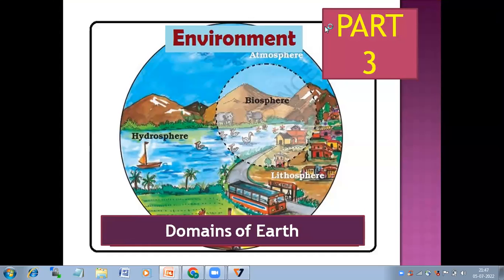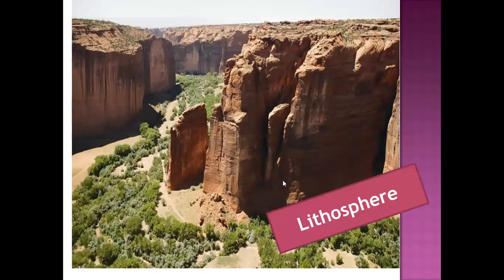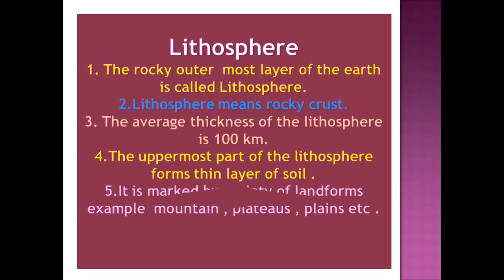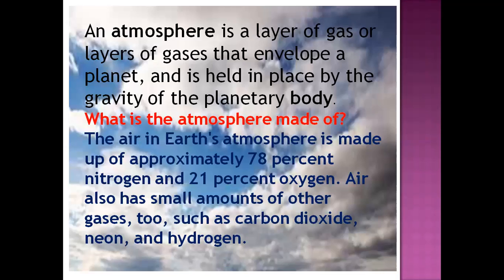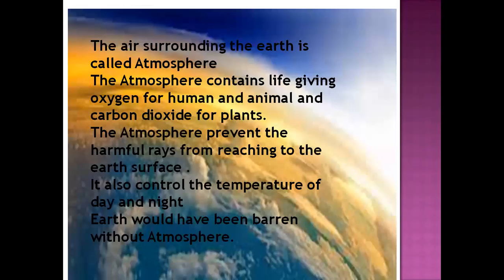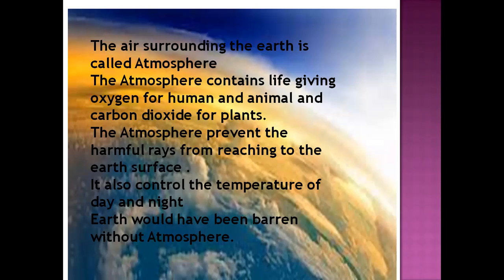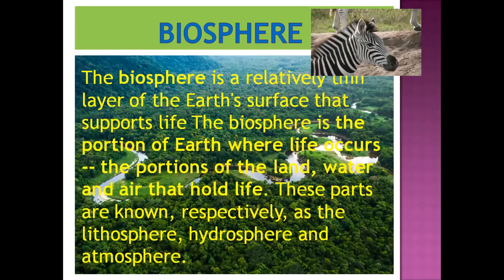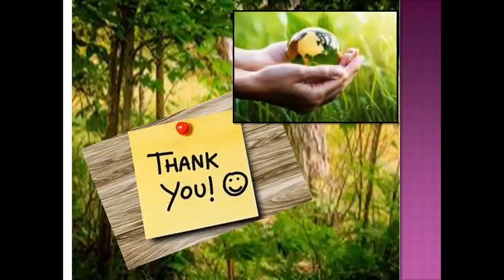Domains of Earth#Realms of Earth Our Environment#class7 chapter 1#Social